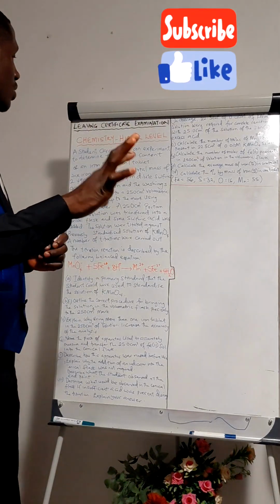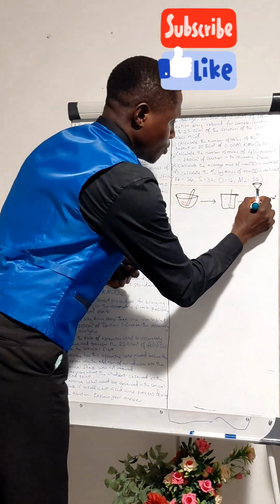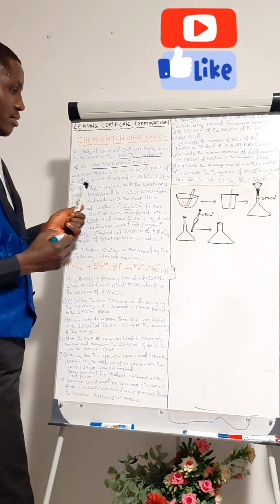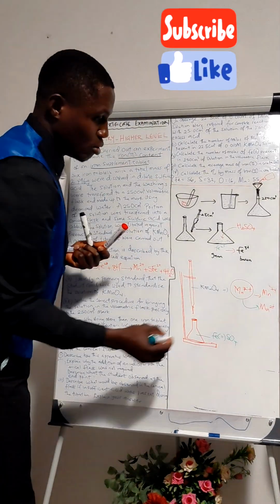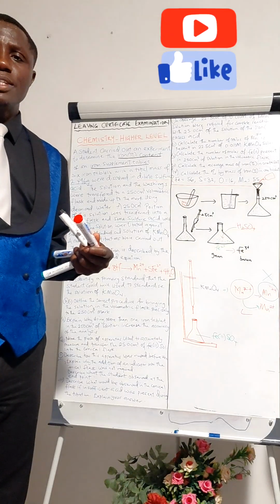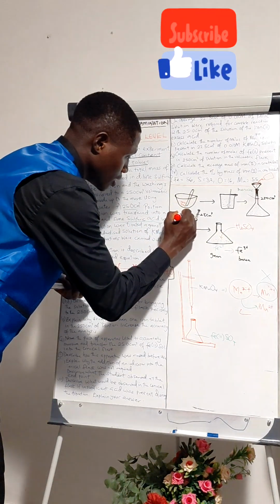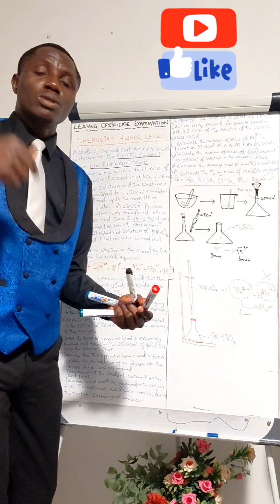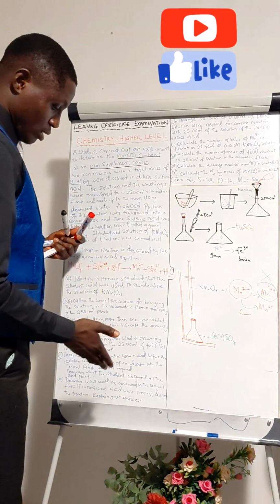Leaving Cert Chemistry – Redox Titration of KMnO₄ with Fe(II) Solution (Determining Iron Content)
This video tutorial covers the quantitative analysis of iron content, measured as an active pharmaceutical ingredient (API), in six randomly selected iron tablets. The determination is carried out through Redox titration using KMnO₄ as the standardising (oxidising) agent.

Part 1 explains the preparation of the sample tablets for analysis, the preparation of the standard KMnO₄ solution, and the key precautions required to ensure accuracy of results.

Part 2 provides a step-by-step guide to the calculation procedures used to determine the iron content in the tablets.

This tutorial is designed for students of Higher Level Chemistry in Ireland and Europe, as well as candidates preparing for WASSCE and WAEC GCE 2025